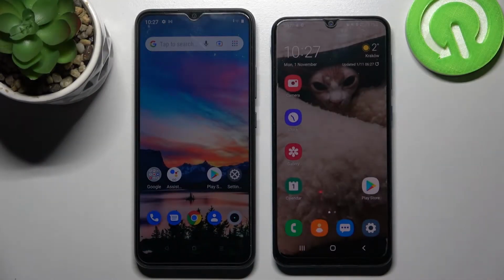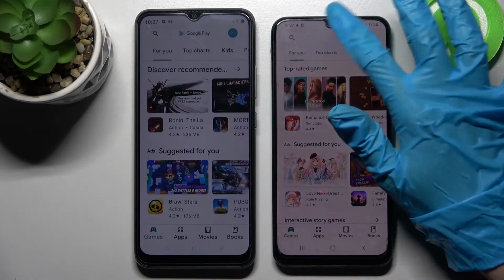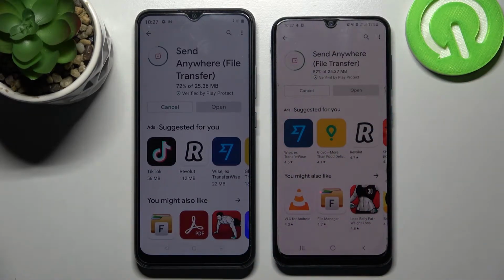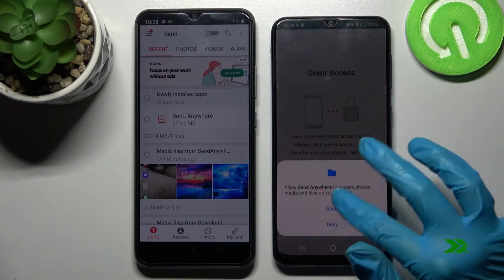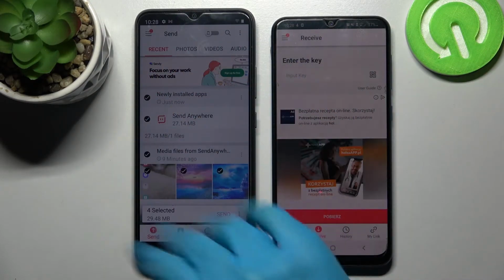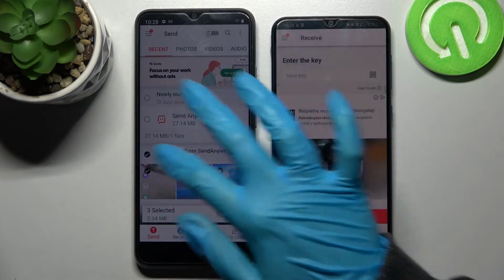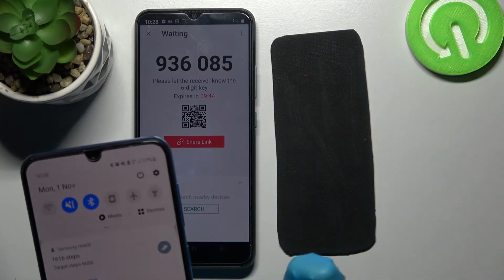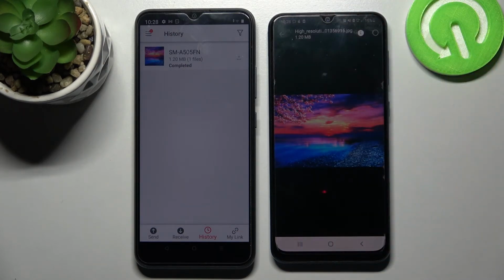How to Transfer Files from REALME C11 2021 to an Android Device – the Send Anywhere App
Read More about REALME C11 2021:
Play this video if you would like to learn how to send files from REALME C11 2021 to any Android device. Our specialist has prepared this tutorial to help you move files from your REALME C11 2021 to another Android smartphone. If you need to send something to your friend, or simply your other device, the Send Anywhere app is a perfect tool to make it done without having to plug in any cable. The transfer of files is wireless and with this tutorial it is also really easy and smooth. So let’s follow the instructions carefully to send data from REALME C11 2021 to an Android Device without any issues. Go to our HardReset.info YT channel to find other video guides for your REALME C11 2021.